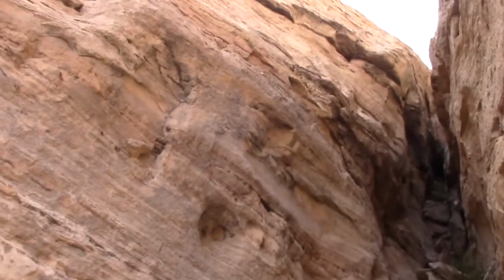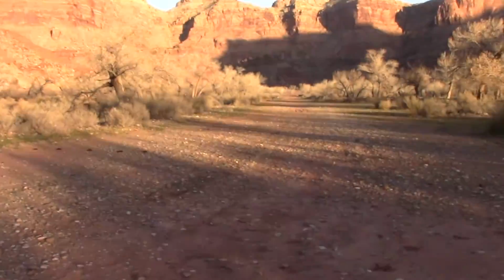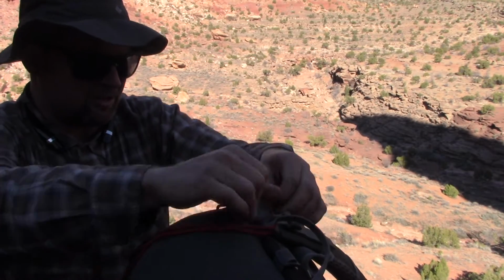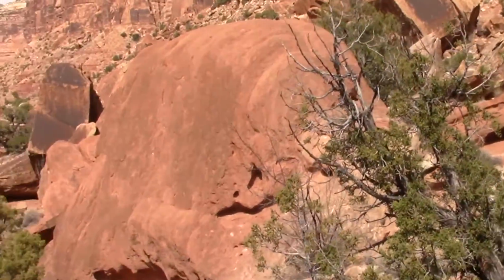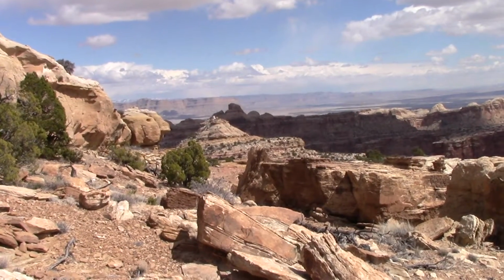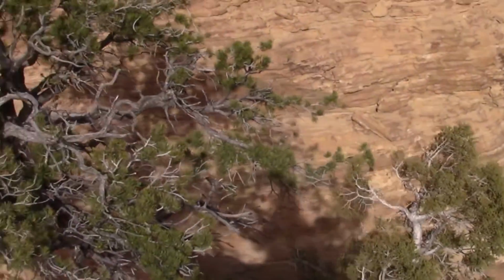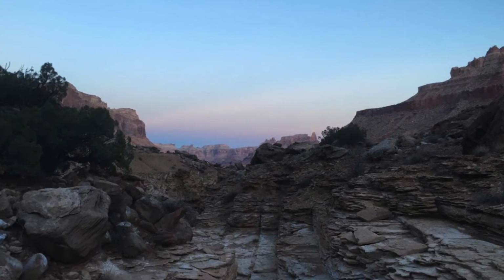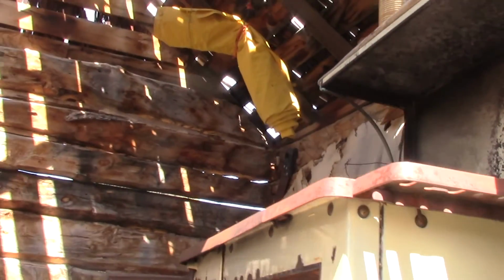S8 E2 San Rafael River Trail/Mexican Mountain Loop San Rafael Swell, UT March 2019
With more canyoneering than I bargained for, the San Rafael River Trail was certainly my most technical hike of 2019. For additional reviews and other info on this trail, visit:

The remote Mexican Mountain area has a rich and colorful history. Archeological sites show we are not the first to visit here. This area was used not only by ancient peoples, but also around the turn of the last century to transport stolen horses through San Rafael Swell to points south. Near the airstrip at Mexican Bend is where Butch Cassidy, Elzy Lay and George Walker exchanged tired mounts for a fresh set of getaway horses during the Castle Gate payroll holdup of April 1897.

For info on the CNOC bag I use for scooping water, check out:

Voiceover by:
Nate Prudhon

Patient Saints
"On Your Mind (Outer Limits Of Your Mind Mix)"

Washed Out
"Great Escape"

Royksopp
"Alpha Male"